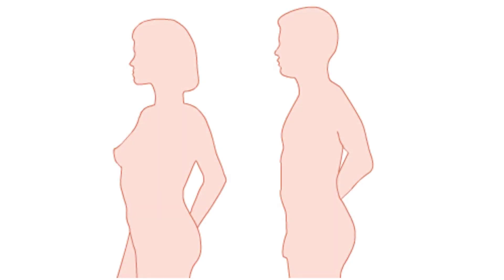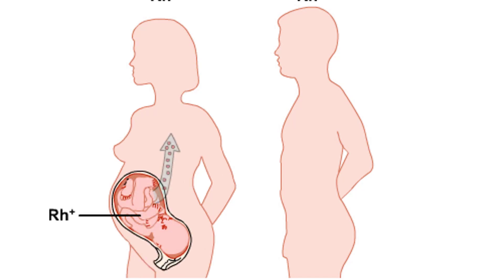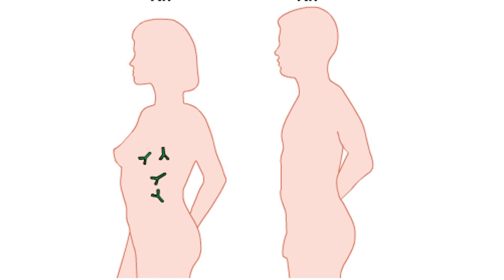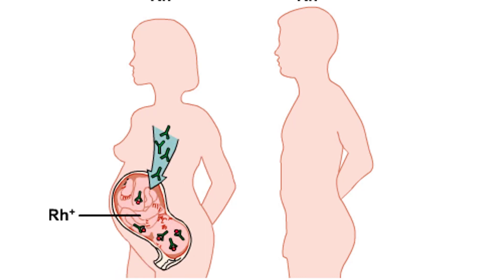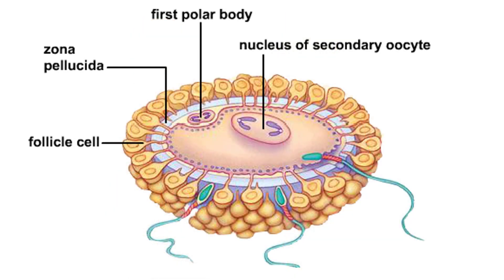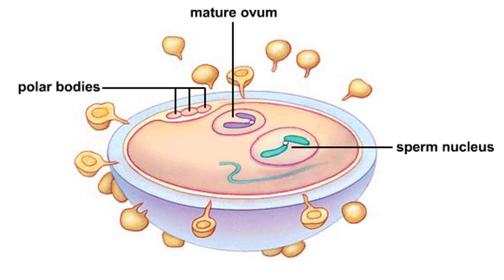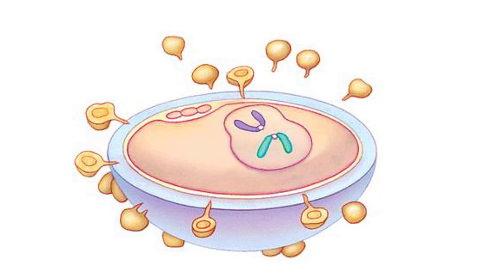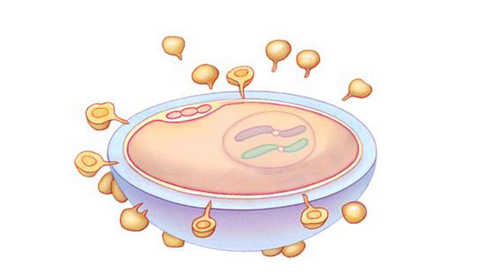Rh blood type and complications during pregnancy & Fertilization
Complications can arise if an Rh- woman is impregnated by an Rh+ man.  The fetus maybe Rh+.

During childbirth, some of the fetal Rh+ cells may leak into the maternal bloodstream.

The woman's immune system views the Rh+ as foreign and makes antibodies against it.

If the woman becomes pregnant again, and the fetus is Rh+, her circulating antibodies will act against it. The attack of maternal antibodies against the fetal red blood cells can be fatal.

Recall that ovulation released a secondary oocyte and first polar body enclosed within a noncellular zona pellucida and remnants of the follicle.

If sperm meet up with such an oocyte, they surround it and release digestive enzymes that clear a path through the zona pellucida.

Although many sperm get this far, usually only one penetrates the secondary oocyte.

Inside the oocyte's cytoplasm, the sperm degenerates until only its nucleus and centrioles remain. Penetration induces the secondary oocyte to finish meiosis.

There are now three polar bodies and a mature ovum, or egg.

The sperm nucleus and egg nucleus fuse.

At fusion, fertilization is over. The diploid zygote has formed and development will begin.